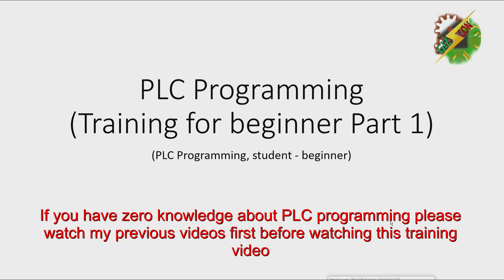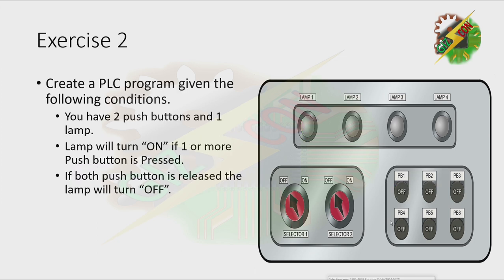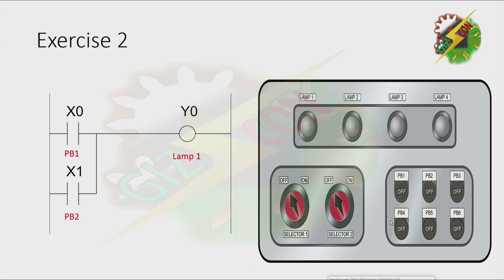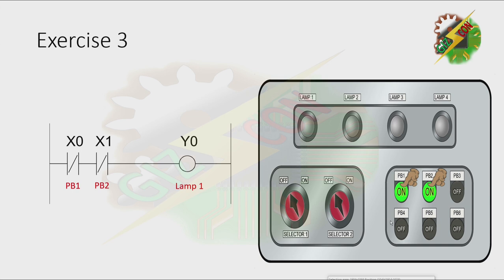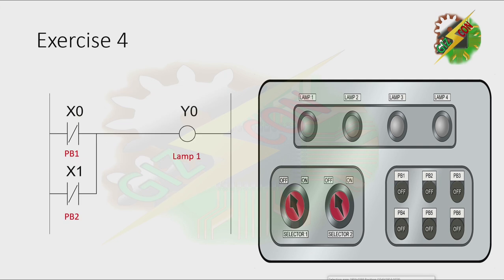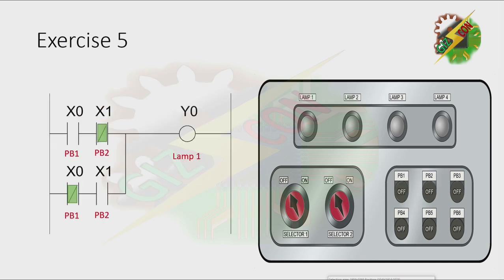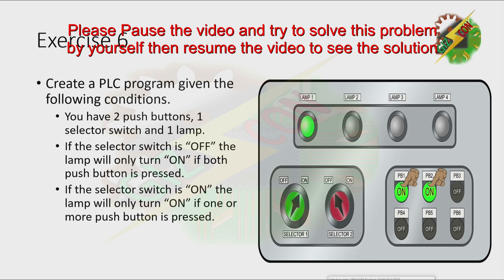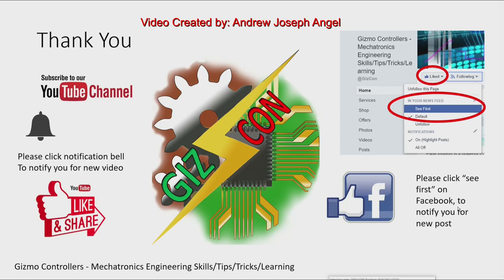PLC Programming Training Part 1 (Student - Beginner)-Logic Gates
PLC tutorial